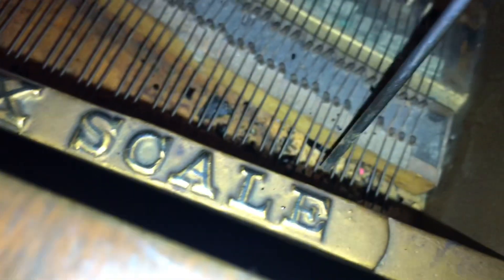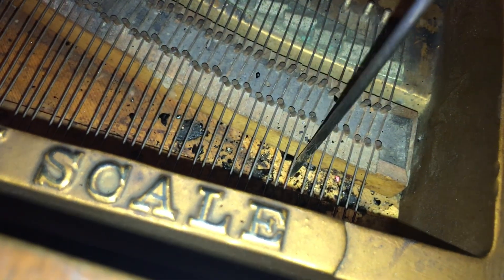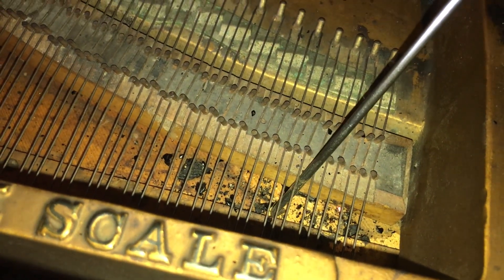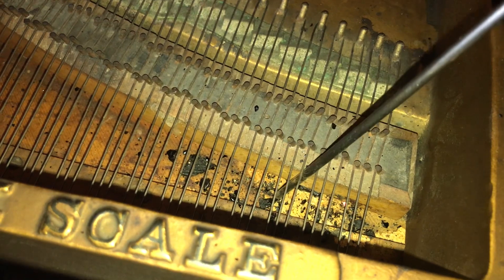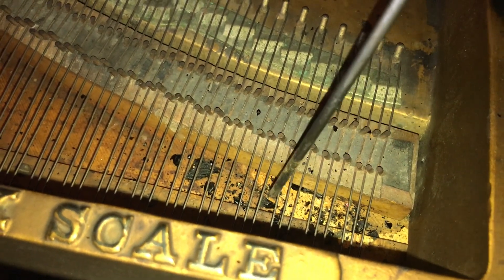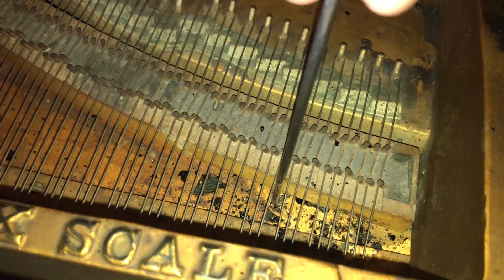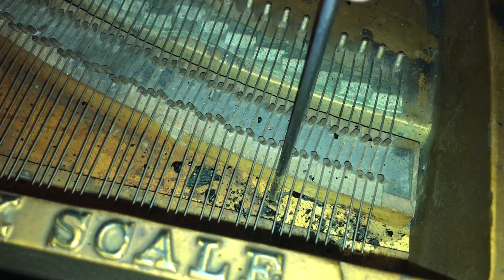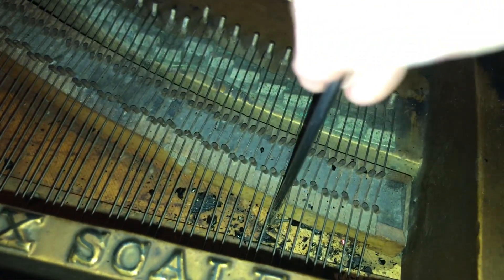1932 Steinway M getting funk off sound board